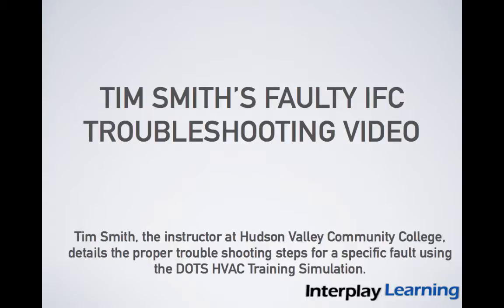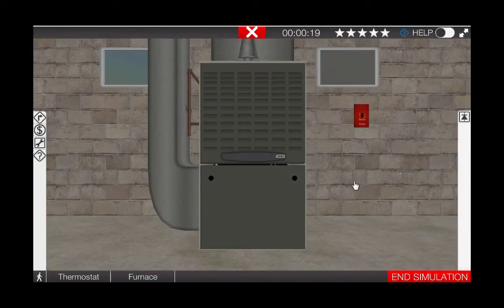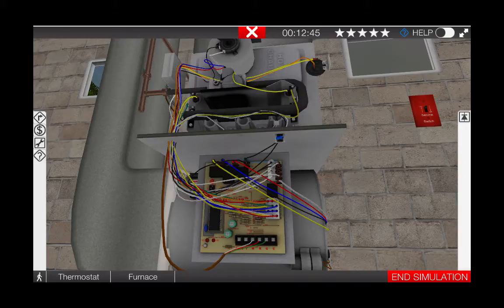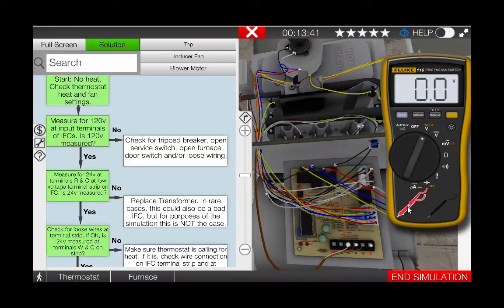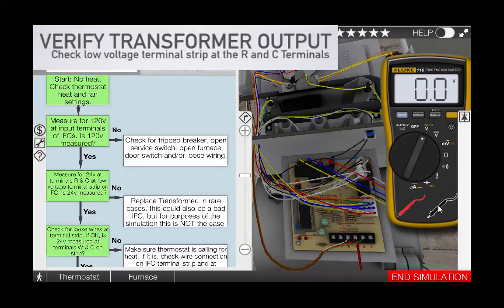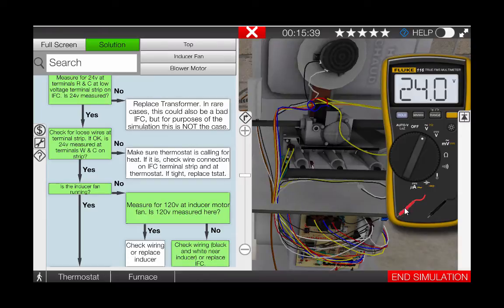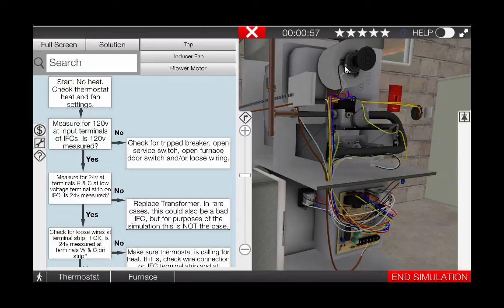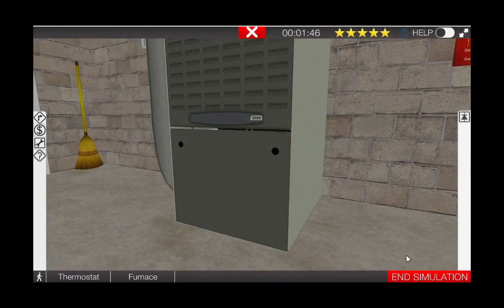Gas Furnace Faulty IFC Troubleshooting Video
Tim Smith from Hudson Valley Community Colleges details the entire process troubleshooting a Faulty IFC on a gas furnace using the DOTS HVAC Troubleshooting Simulator.